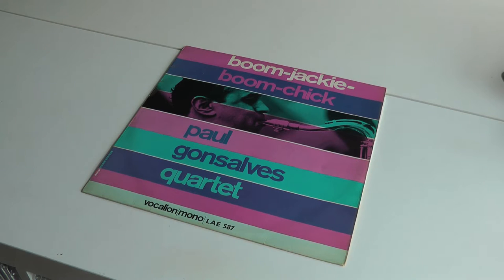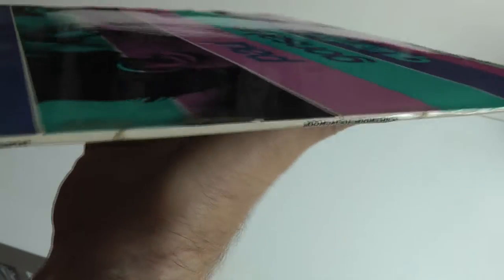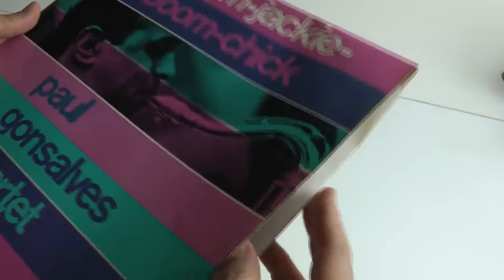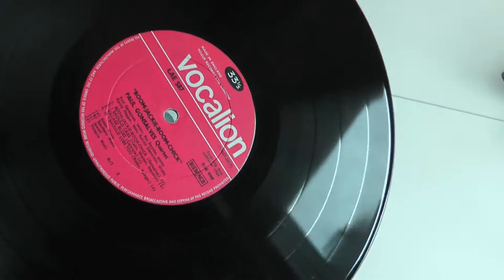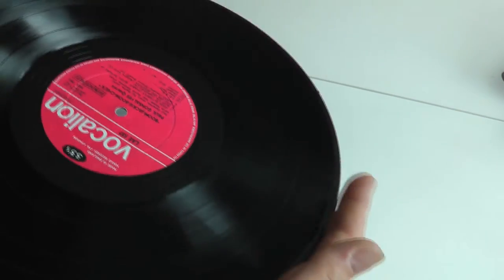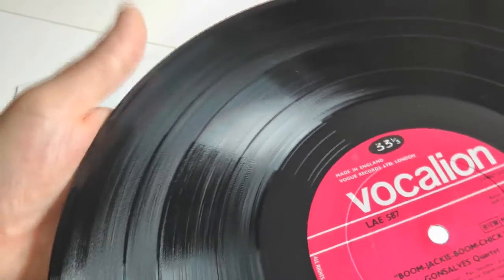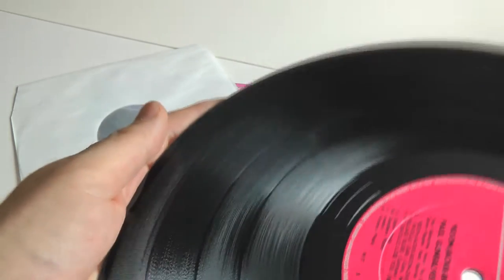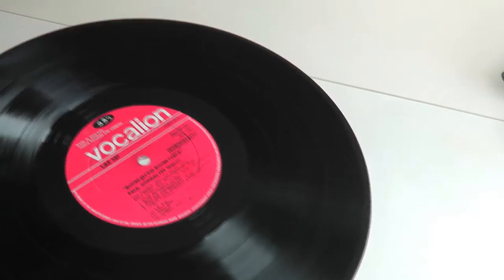Boom Jackie Boom Chick